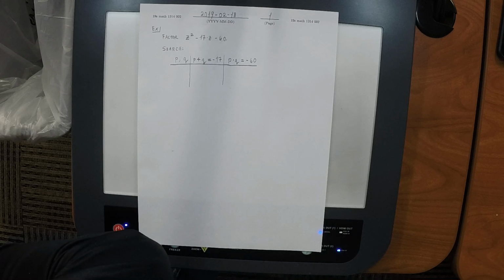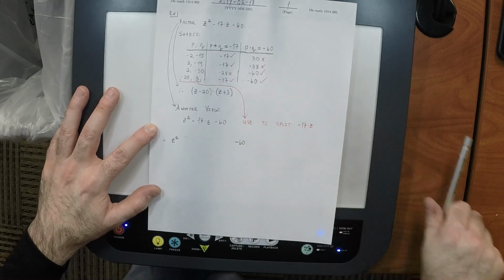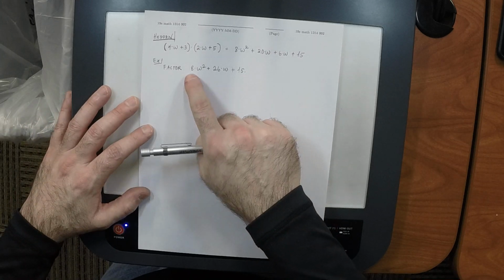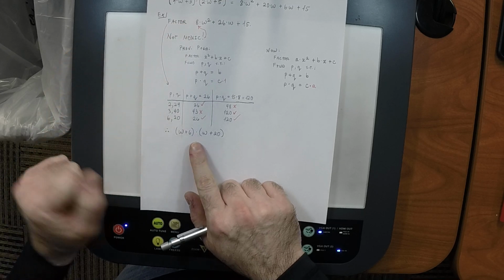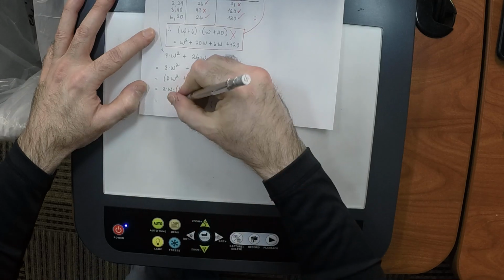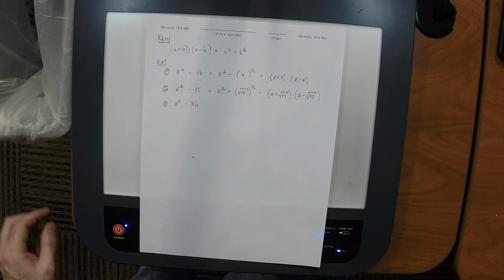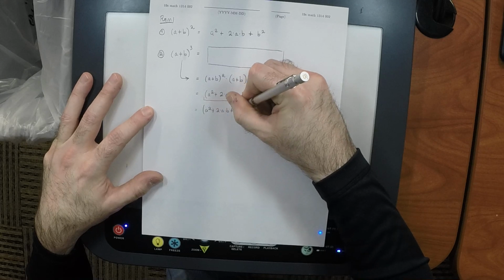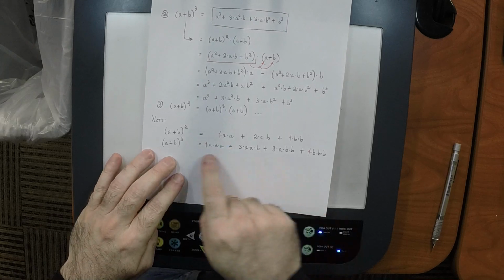19s math 1314: lecture/15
College Algebra: Factor a non-Monic Quadratic, Pascal's Triangle, t0:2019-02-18